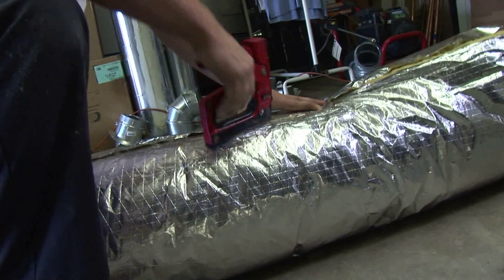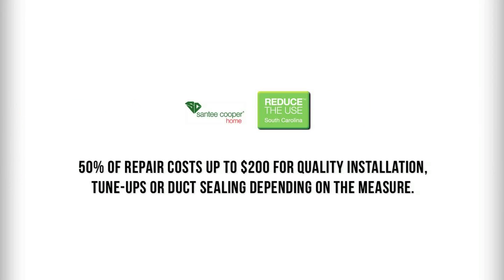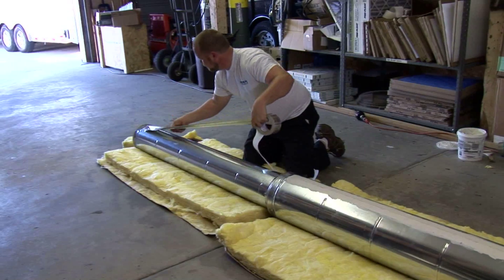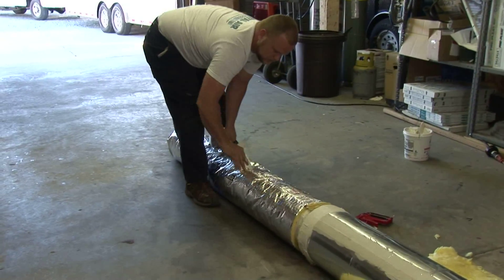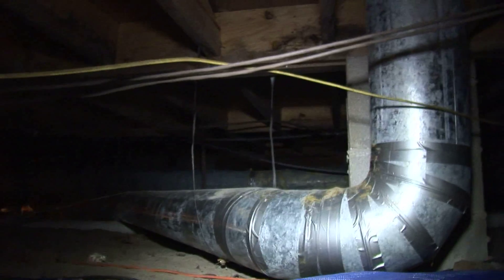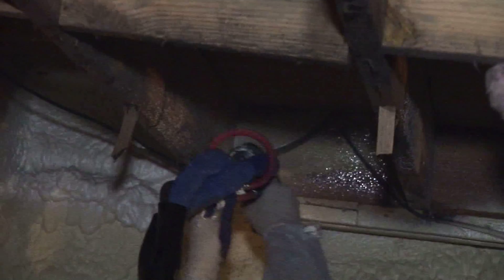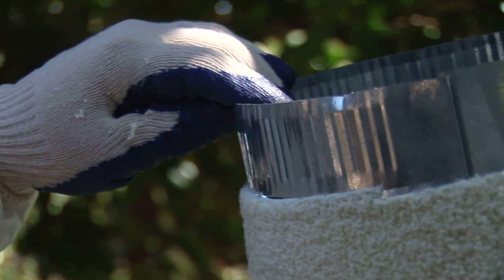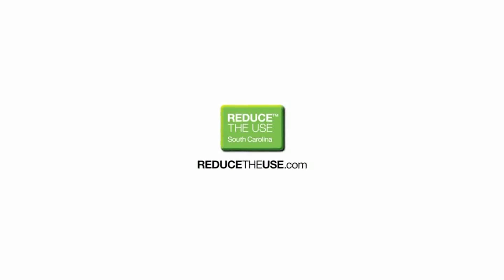Duct Testing and Sealing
Santee Cooper's Reduce the Use campaign has launched several new program features for 2012 that will help our customers conserve on energy while reducing the need for Santee Cooper to build additional generation.

One of the features is the "Duct Testing and Sealing" program.  Nationally, duct leakage is estimated to waste as much as 30% of the system's air flow capacity, on average.  We at Santee Cooper seek to improve that number to no more than 20% total duct leakage, and to help accomplish that goal, we will pay 50%  of the cost of the repair up to $200, for a maximum of two systems per home.  By contacting a qualified Santee Cooper Trade Ally, you can have this important feature of your home tested and repaired, with benefits for health, energy savings and comfort to last for years to come.

For more information about Santee Cooper's Smart Energy Programs, please check us out on the web at Reduce the Use.com.